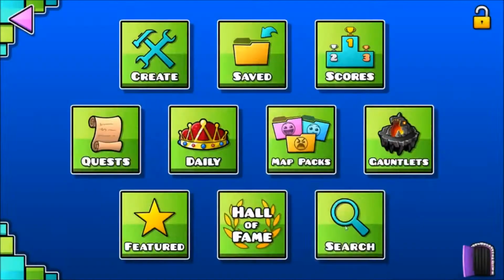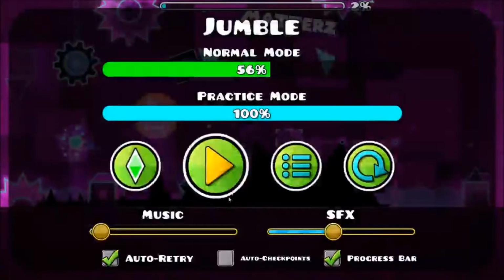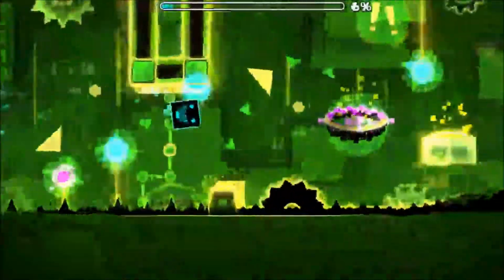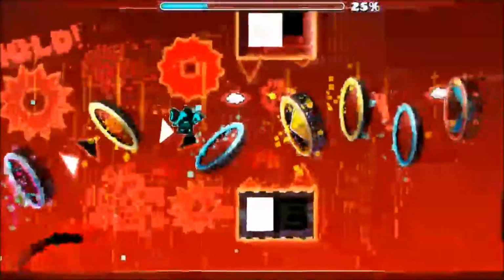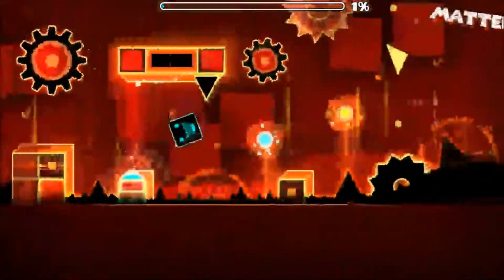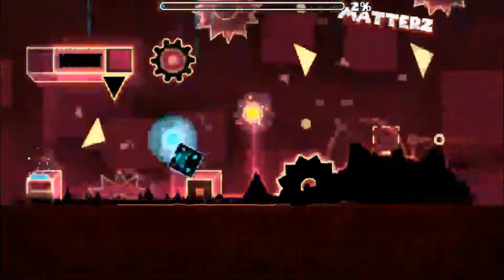MY 100TH DEMON | Geometry Dash #2 Jumble by Chipzz and More 100% (Easy/Medium Demon)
Welcome back to Geometry Dash! In this episode I beat Jumble by Chippz and more! This is my 100th demon! My 100th demon is also my favorite demon!
Difficulty - 4/10 (Easy/Medium Demon)
Enjoyment - 10/10 (Extremely Fun)
Deco - 10/10 (Really Good Looking)